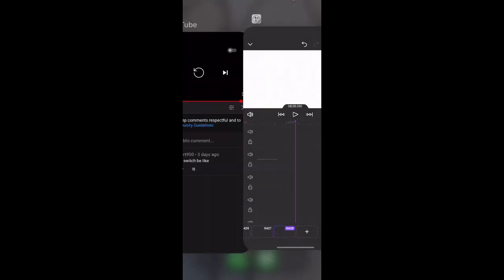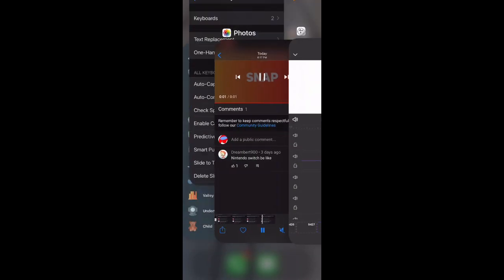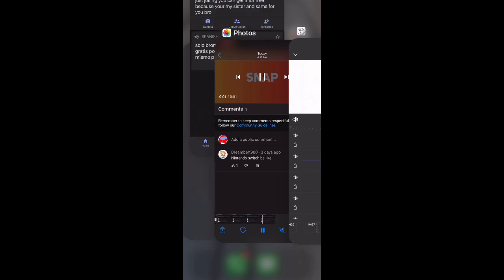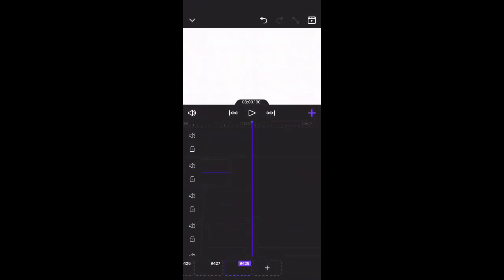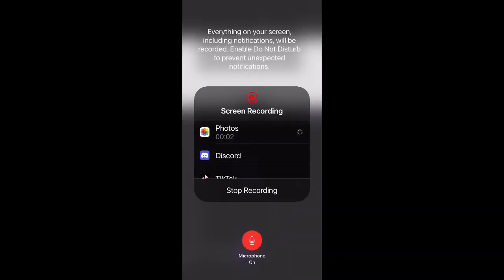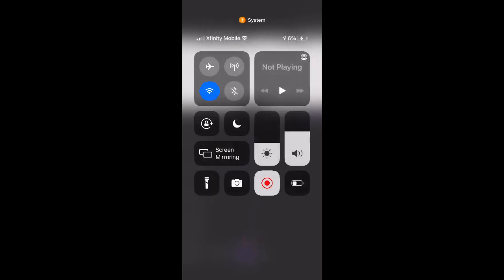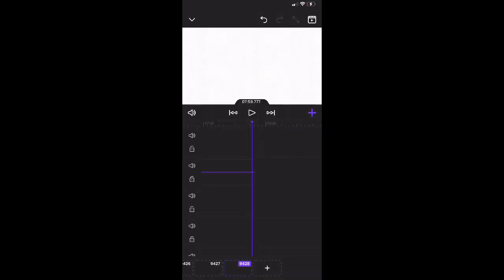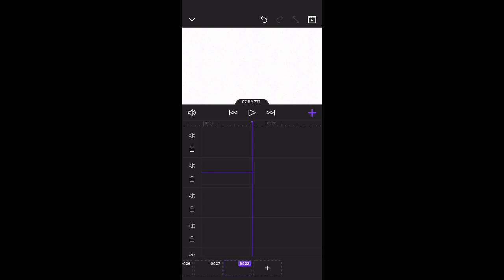Bfp 7 is at the 8 minute mark let’s goo! (Old version)